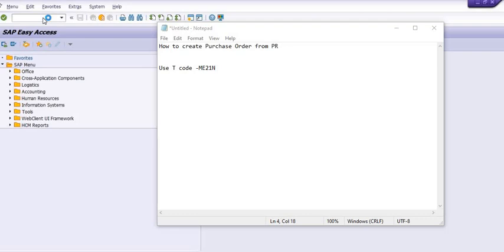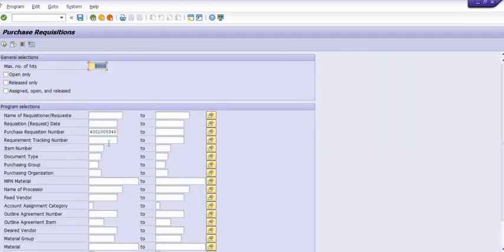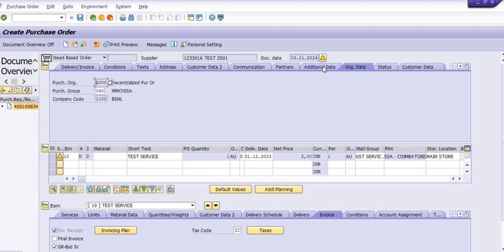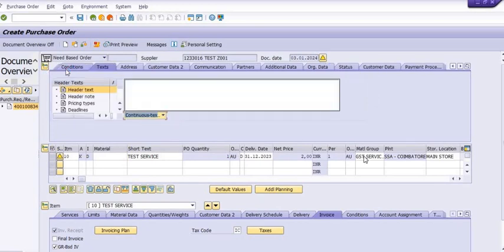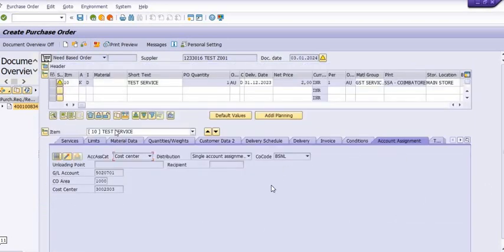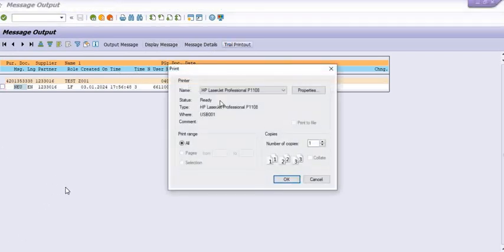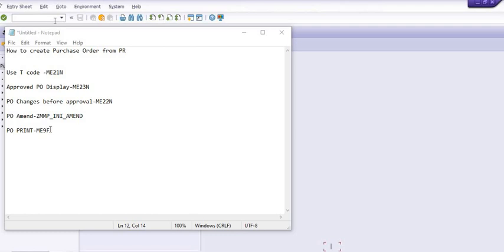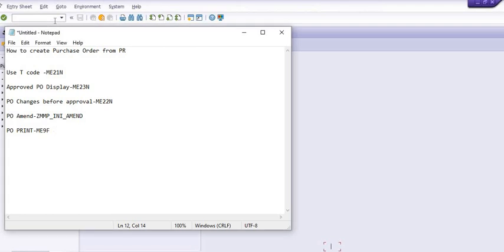How to create Purchase Order using Purchase Requisition II SAP T CODE ME21N II SAP MM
How to create Purchase Order using Purchase Requisition II SAP T CODE ME21N II SAP MM II How to create Purchase Order in SAP .

How to Create Purchase Order in SAP MM